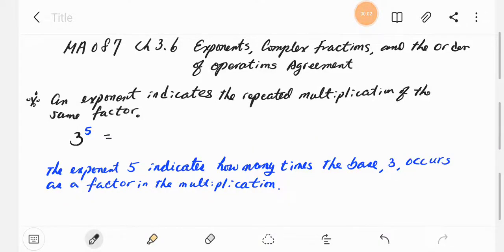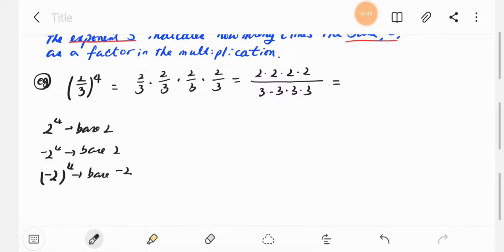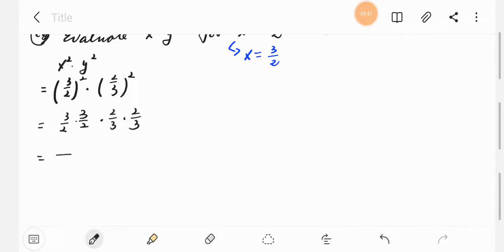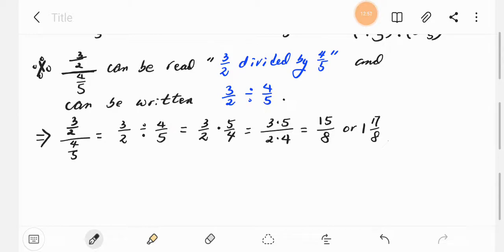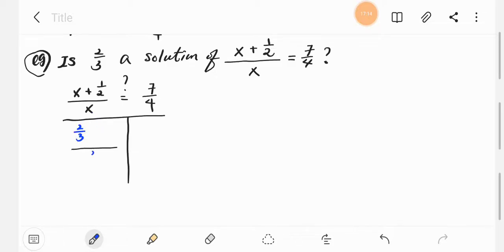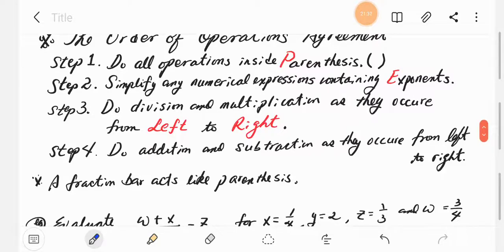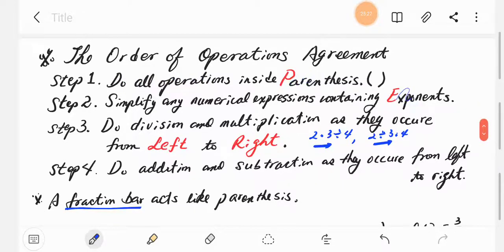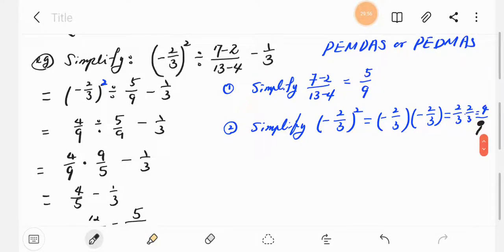MA087 6ED Ch3 6